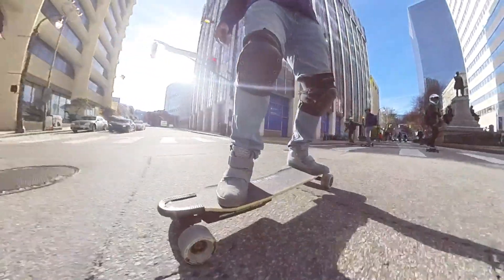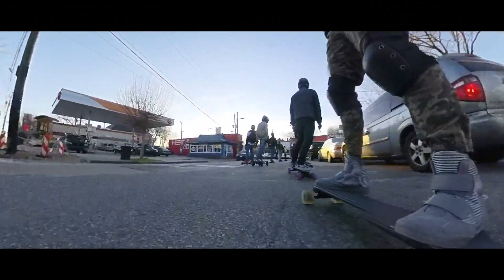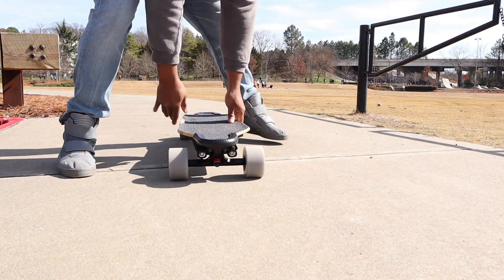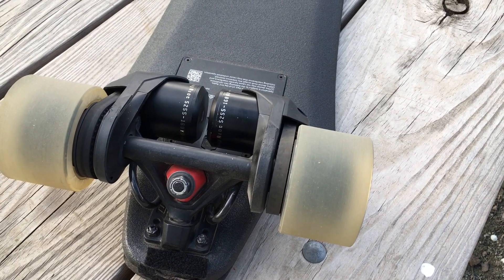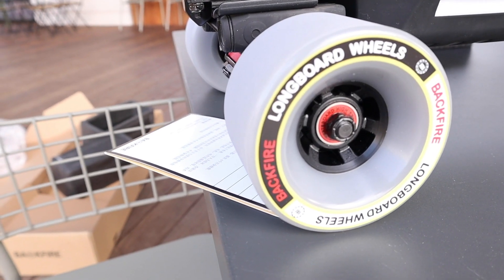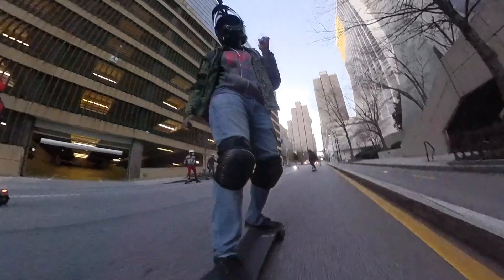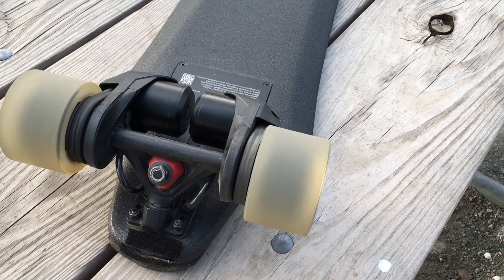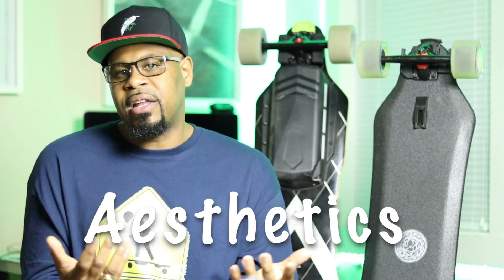Backfire G3 vs Exway X1 Pro Riot Everything you need to know/ROMP Giveaway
Hey you guys asked for it a comparison between the G3 and Exway X1 Pro Riot. I am also excited to announce that my Exway Flex will be here in like two days.

▶️How to enter to win a ROMP Gear
🗝Leave a comment along with you Instagram name. 🚨I will reach out to the winner via Instagram

🗝After 35 likes are achieved I will randomly choose a winner. Winner will get to select what they want bashgaurd or belts. (I may ask for 2 dollars to help with shipping)
🗝After 70 likes are achieved I will randomly choose another winner. Winner will get to select what they want bashgaurd or belts. (I may ask for 2 dollars to help with shipping)
🚨I will reach out to the winner via Instagram leave your IG name in addition to your comment. 😎It also helps if you follow me in IG so my message won't be trapped in SPAM
Winner must live in US shipping is a little difficult now due to the virus.
🚨Be willing to tag me and ROMP on social media when your giveaway arrives.

This doesn't cost you anything. Thank you for the support! The product featured in this video was sent to me to make an honest video review with no obligation to give a favorable review.